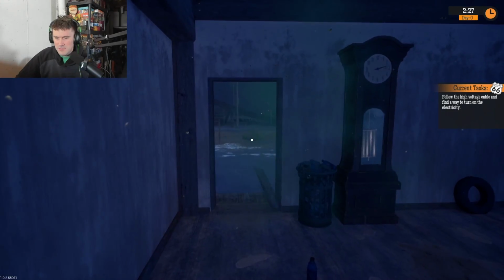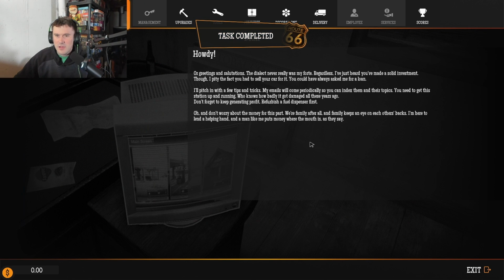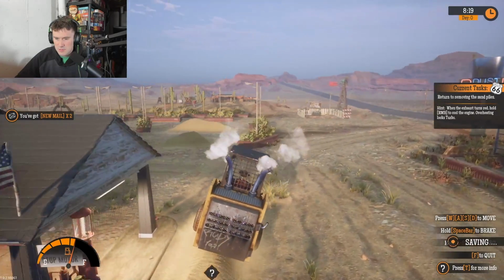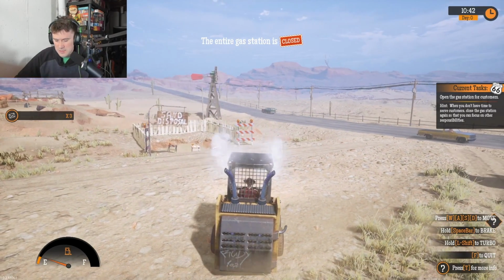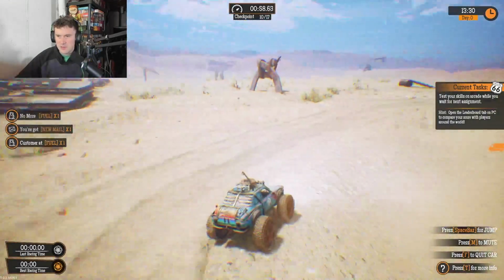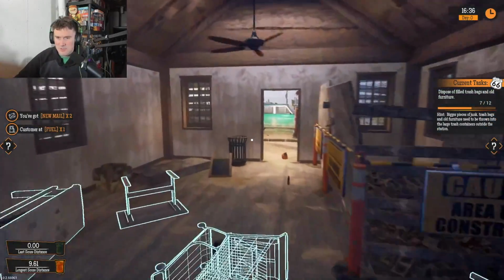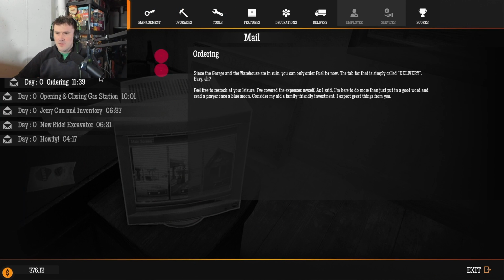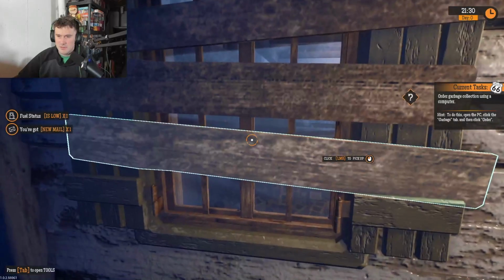Starting Gas Station Simulator - Let's Play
Playing through Gas Station simulator for the first time!